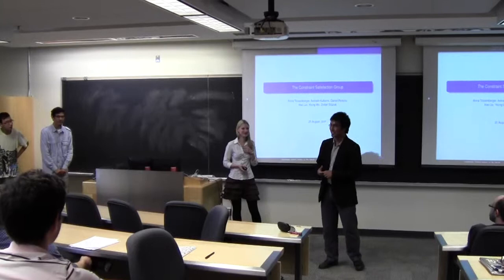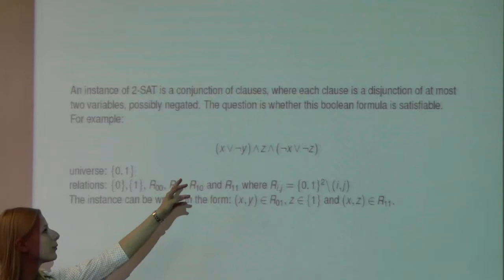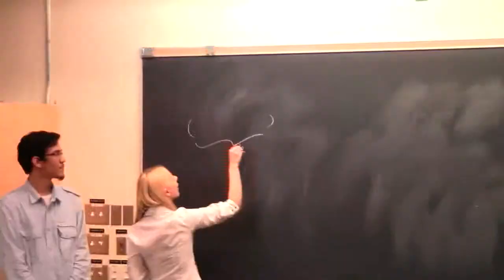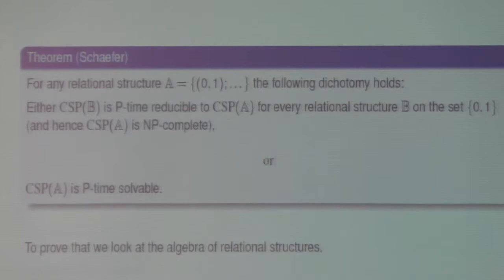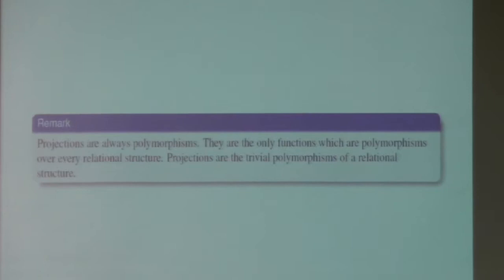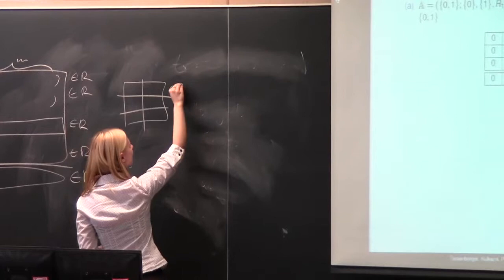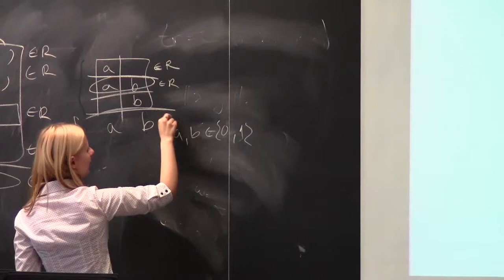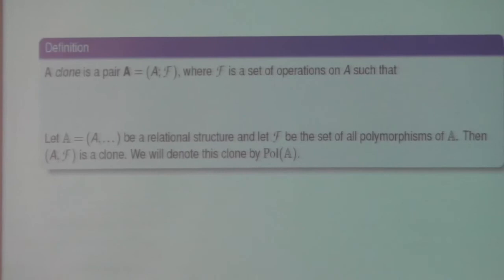Constraint Satisfaction(1/4)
Supervisors: Libor Barto, McMaster University; Matt Valeriote, McMaster University; Ross Willard, University of Waterloo

Daniel Perkins --Bowie State University
Hao Liu -- Nanjing University
Avinash Kulkarni -- University of Waterloo

Zoltan Blazsik --Eötvös Loránd University
Yiyang (Young) Wu -- University of Waterloo
Anna Tossenberger -- Eötvös Loránd University